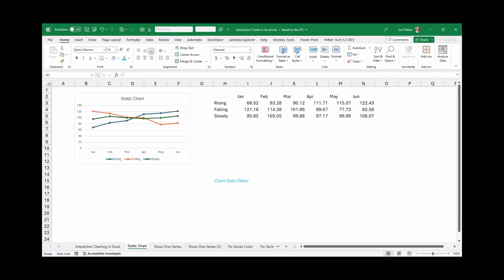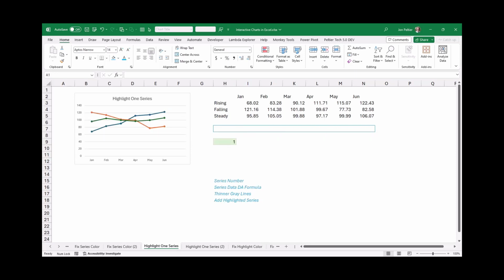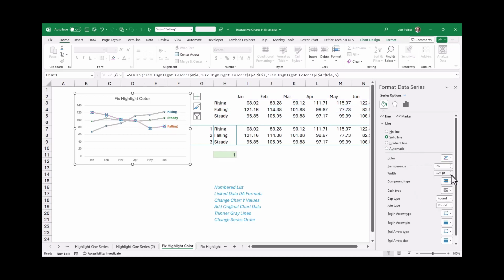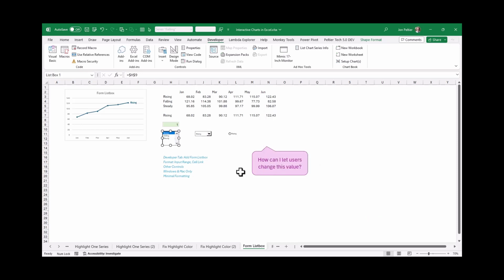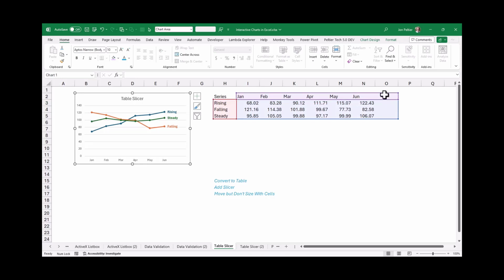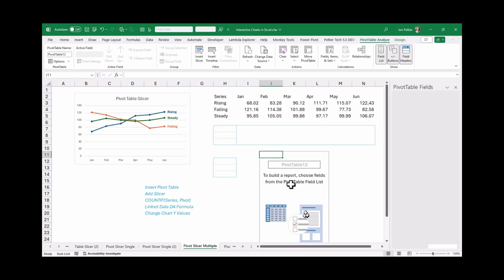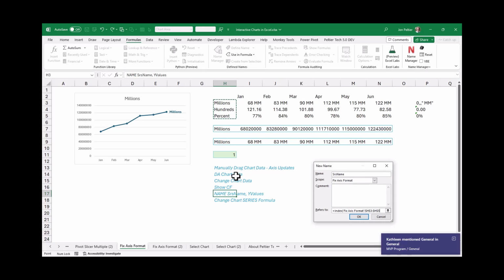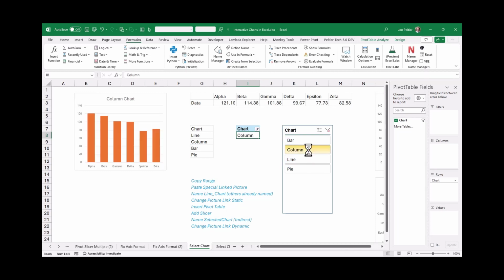10 JON PELTIER Let Users Interact With Your Charts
Excel is a very versatile tool that allows you to do a lot. But you can add even more power to Excel by installing add-ins. In this session I show and demo a hand-picked list of add-ins I think are crucial to spice up your efficiency when using Excel!